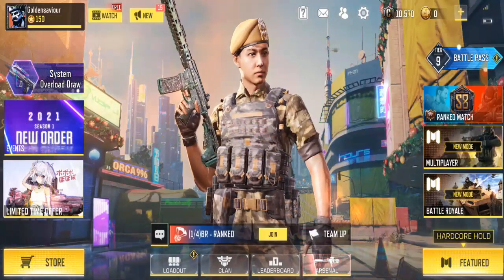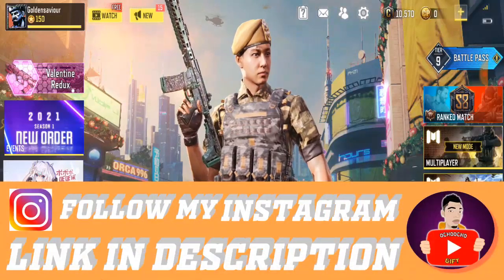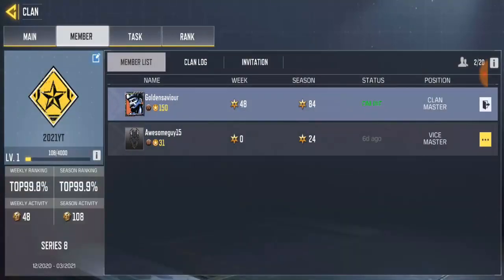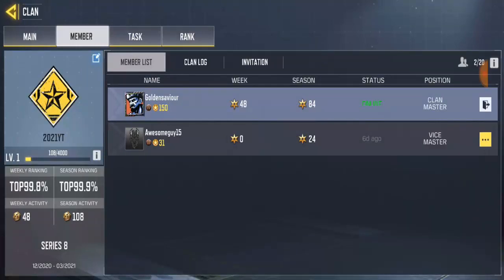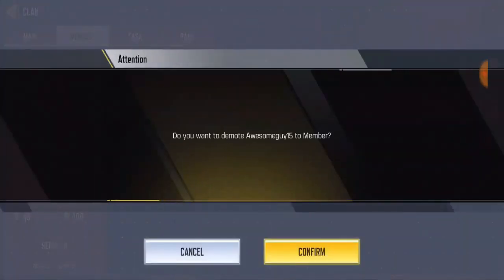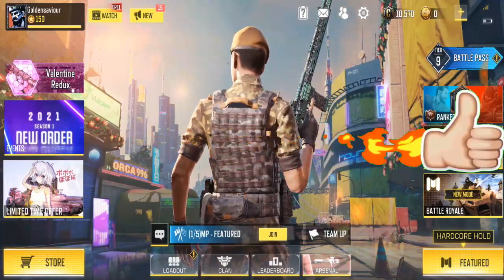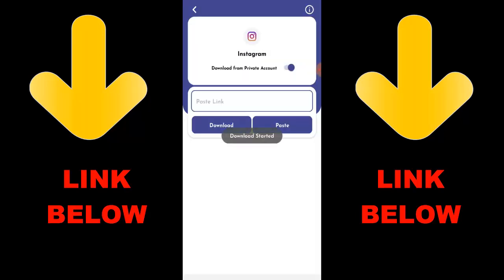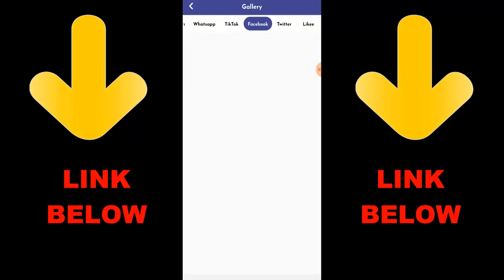How To Demote Clan Member In Call of Duty Mobile 2021 | CoD Mobile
► OchoochogiftYT
Random Videos